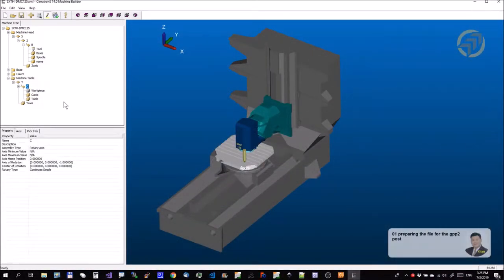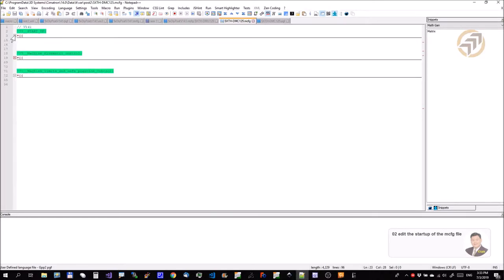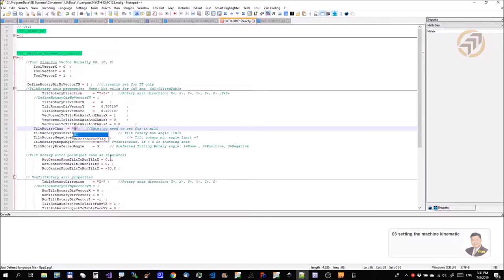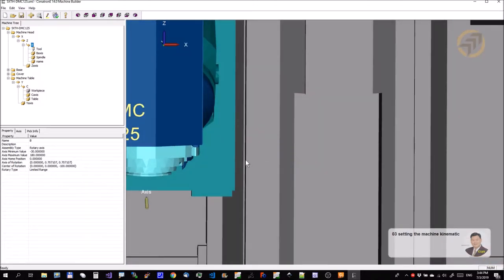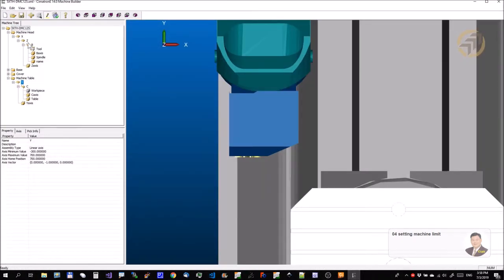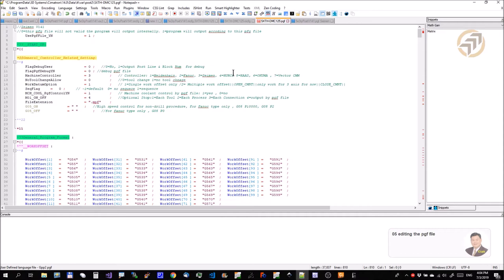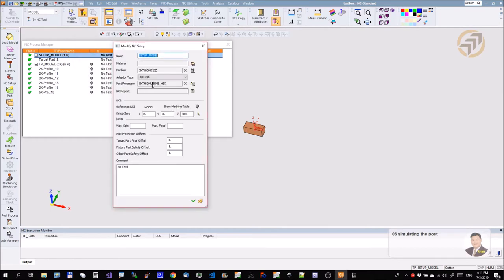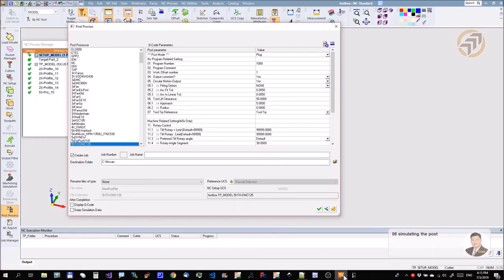ID190703 Creating a Cimatron 5XTH DMC125 Seimens gpp2 post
This Video is part of this play list